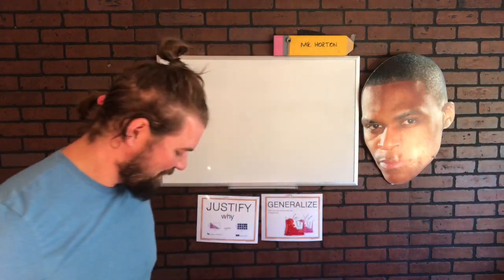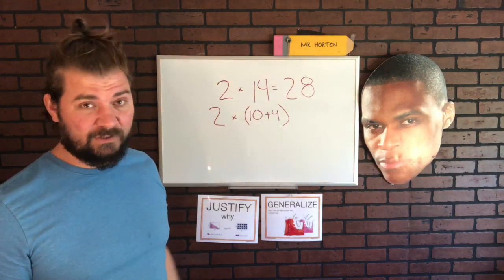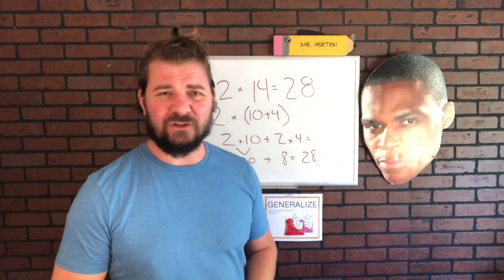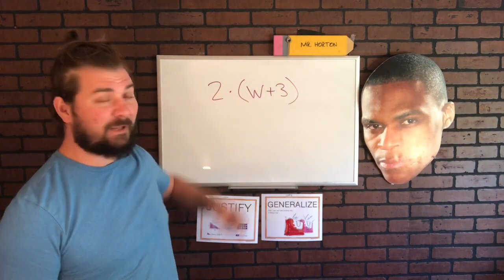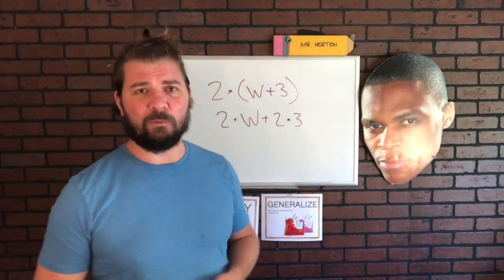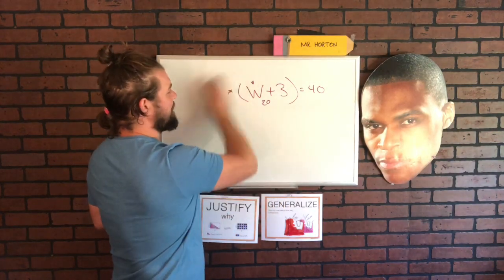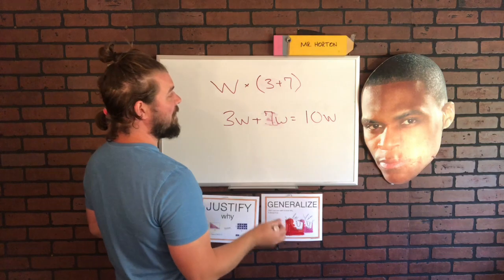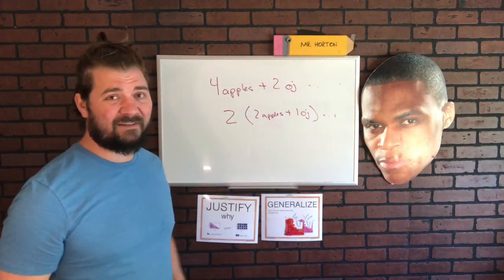Week 5 Math Distributive Property